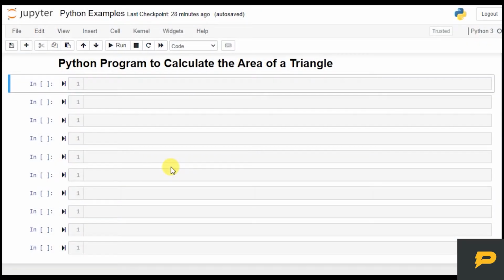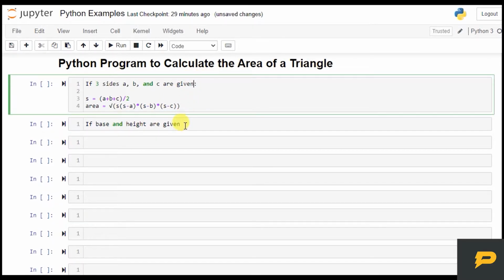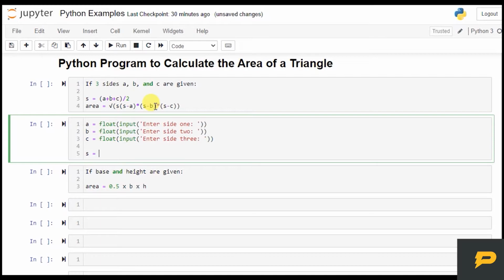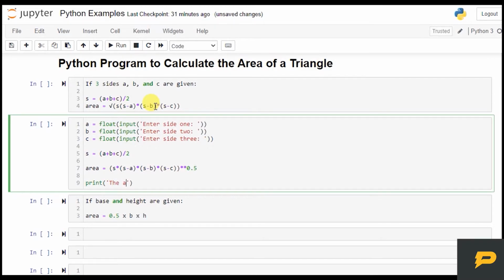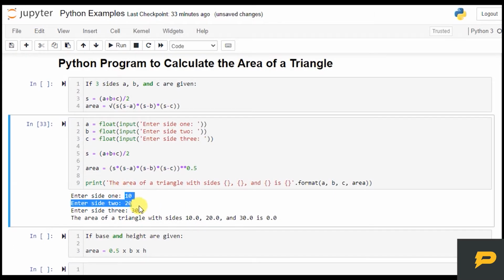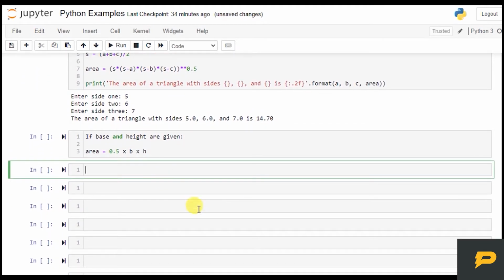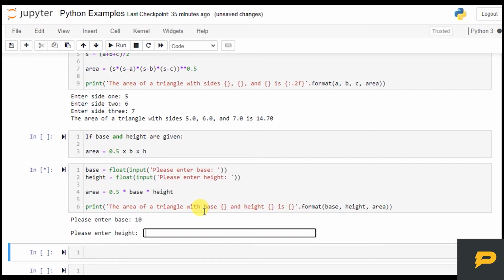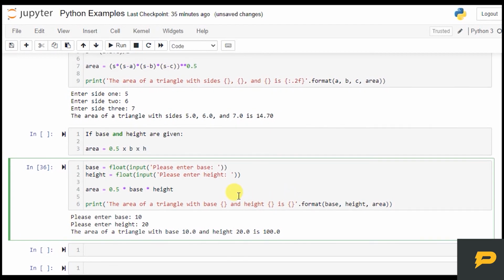Python Program to Calculate the Area of a Triangle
In this tutorial, we'll write a Python Program to Calculate the Area of a Triangle